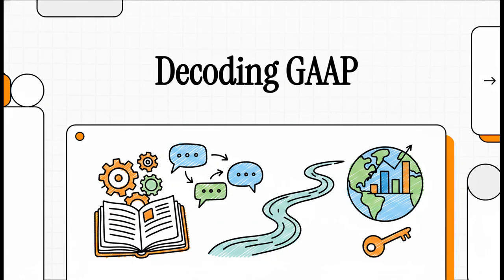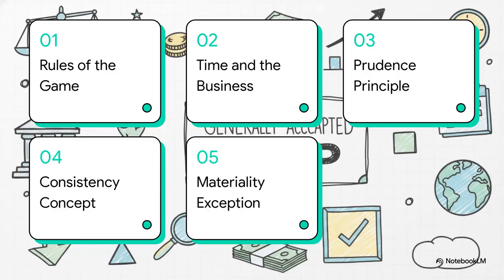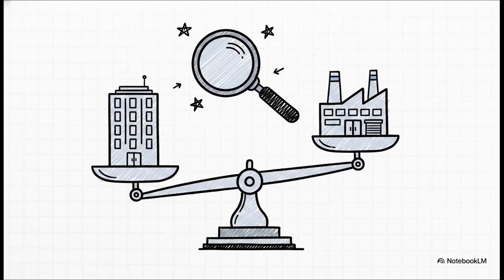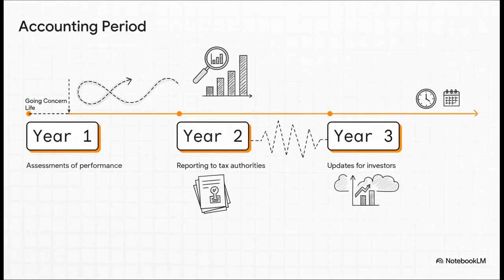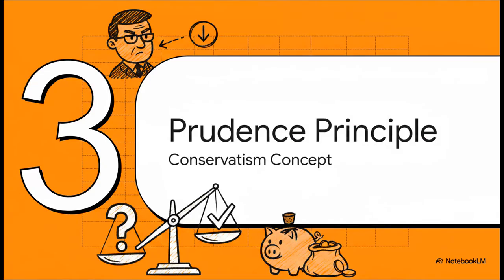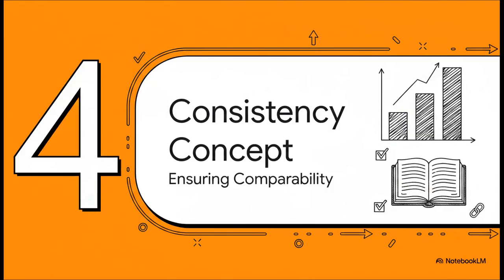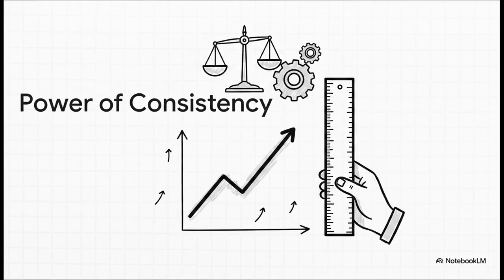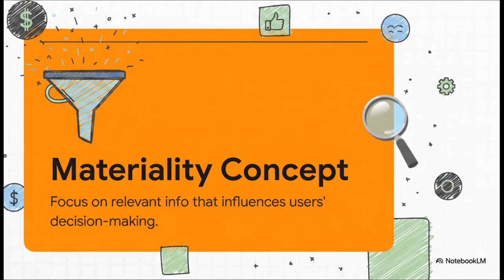05 Accounting Principles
05 Accounting Principles